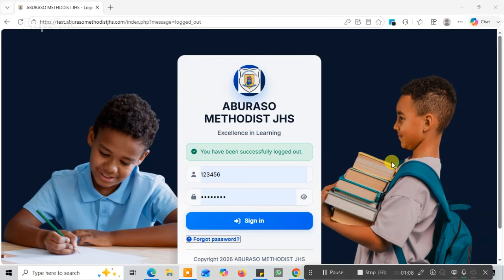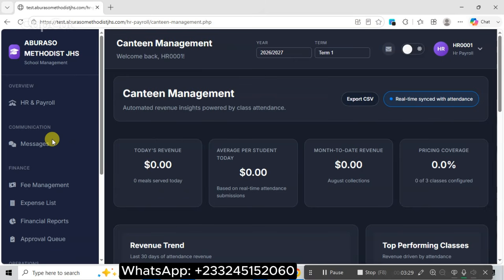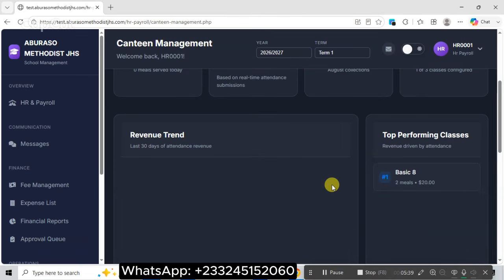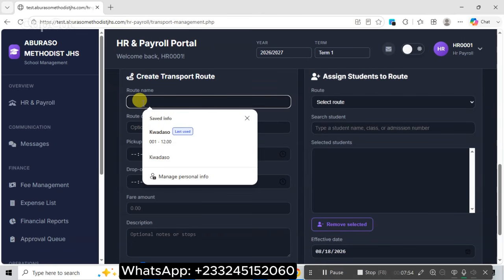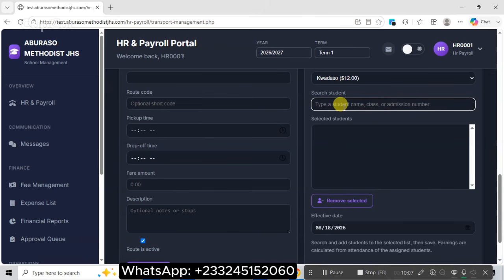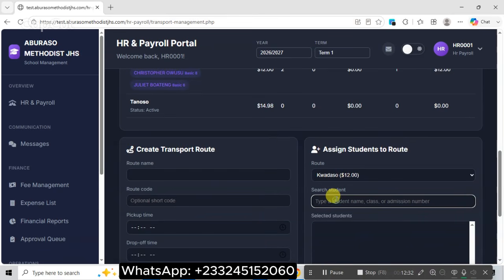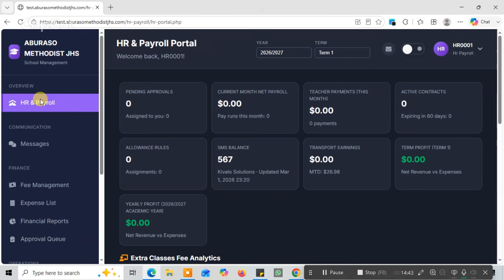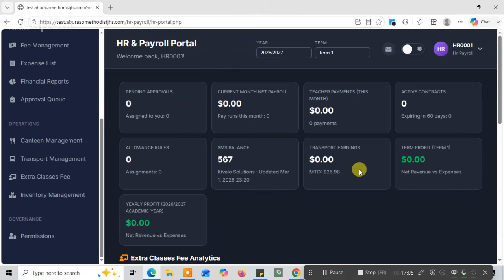Build a POWERFUL School Management System with Laravel